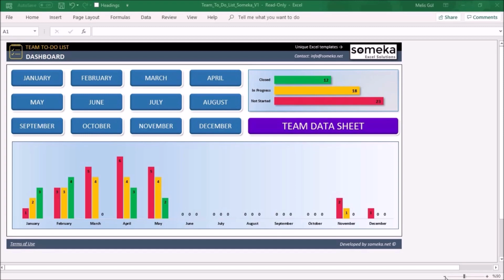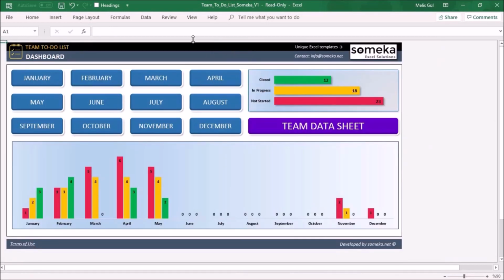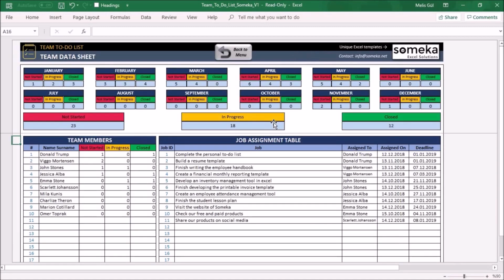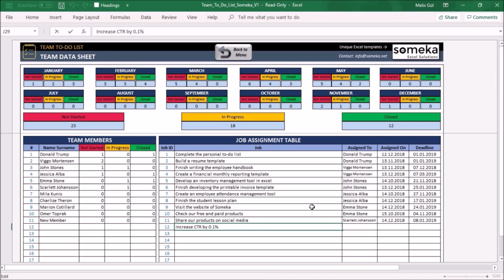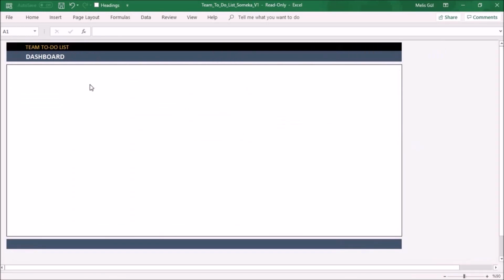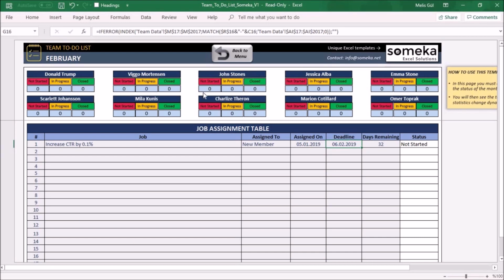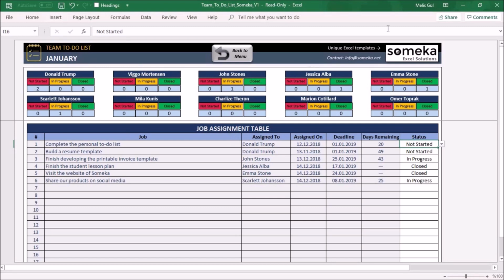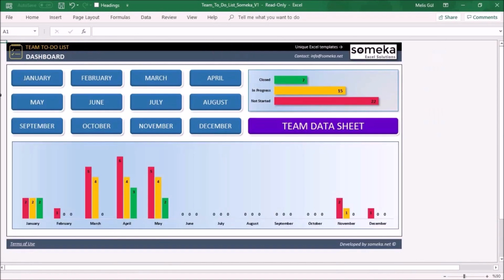Team To Do List Template | Task Planner Excel Template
This Team To Do List Excel Template defines your team’s monthly achievements and keep them organized in one place. Basically you will:

➤ Create your team and assign tasks in the Team Data Sheet.
➤ Switch between Months and update the status of tasks.
➤ Dashboard shows the total number of tasks completed, in progress or closed.

TEAM TO DO LIST TEMPLATE FEATURES SUMMARY
# Employee Task List Template on monthly basis
# Ready-to-use job assignments
# Task status with visual progress charts
# On-sheet instructions